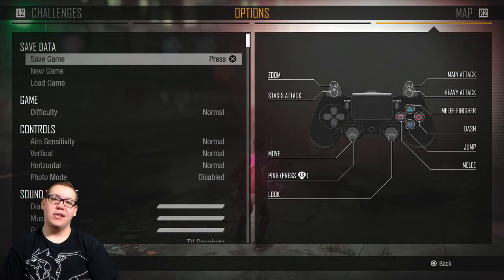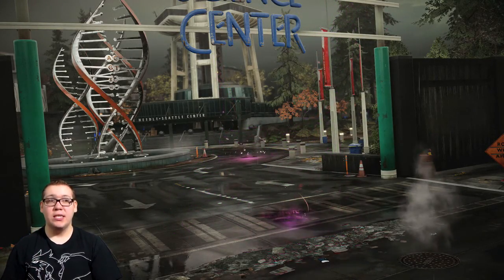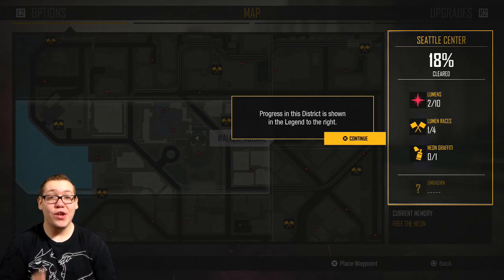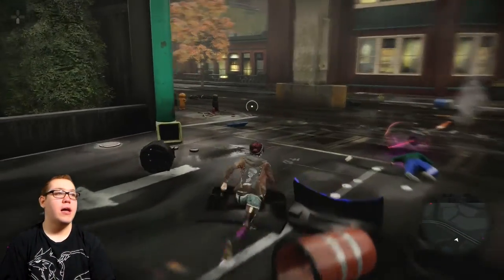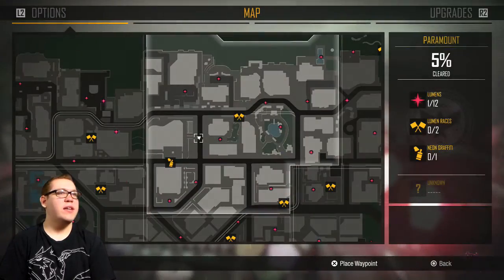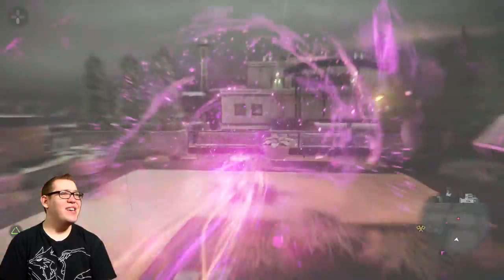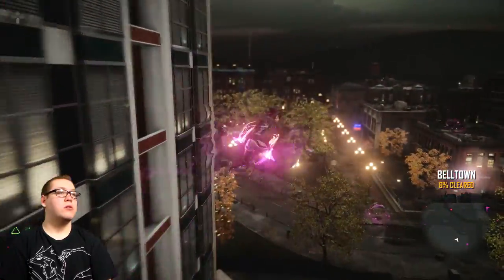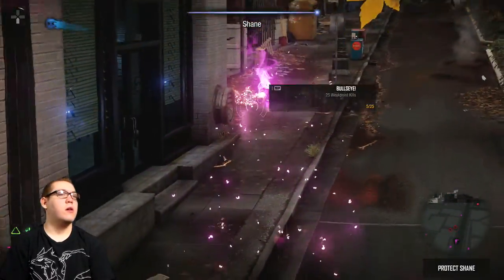inFamous First Light (60fps) - Part 3: Lumen Collecting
Welcome back to my LP of inFamous First Light! In this part we start collecting Lumens. Lumens allow us to upgrade our powers. Also we do a mission to protect Shane from getting shot! Enjoy the vid!